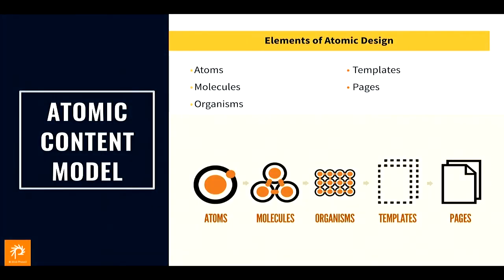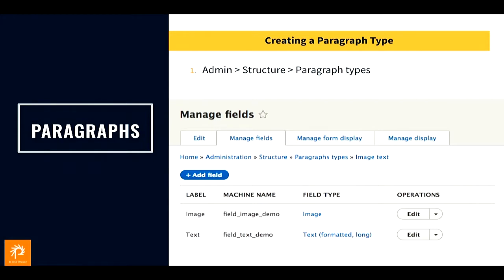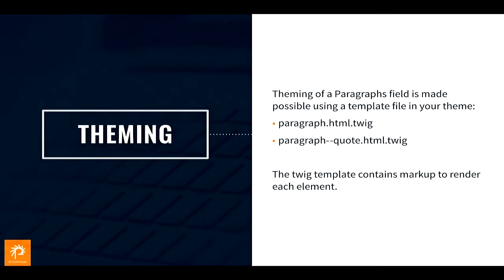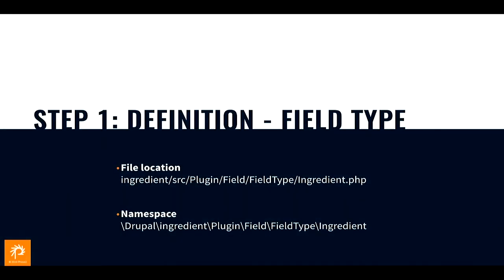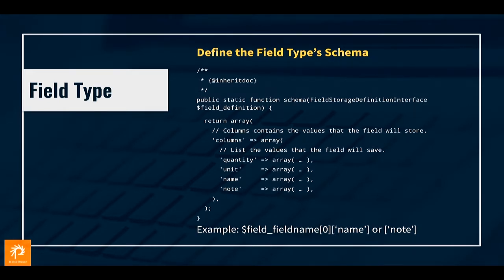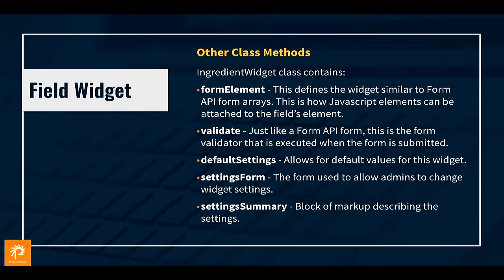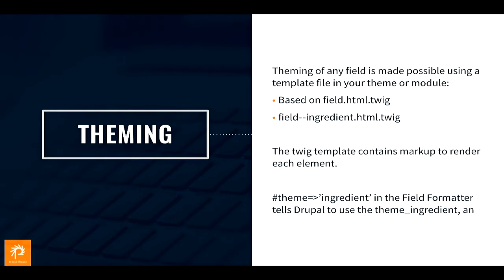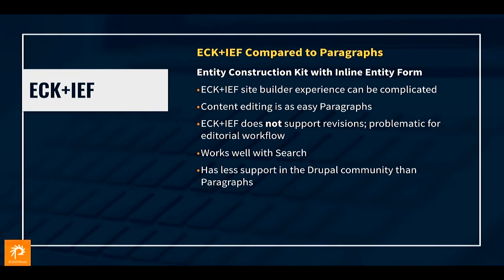Custom Compound Fields In Drupal 8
This session will give an overview of the Field API in Drupal 8, and show how to create custom compound fields. These fields can initially be used in content types, and then further extended to be used in Form API forms.